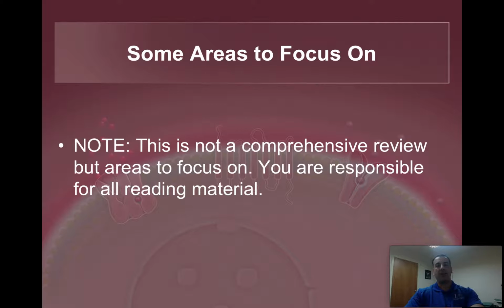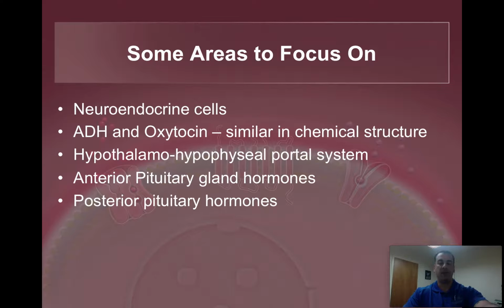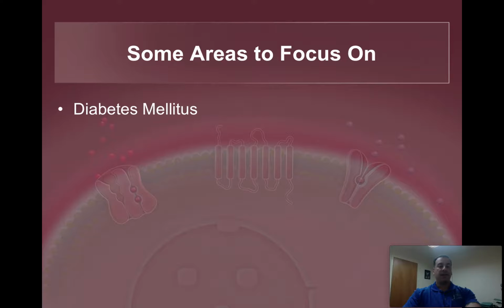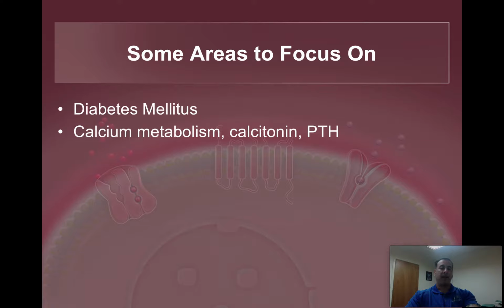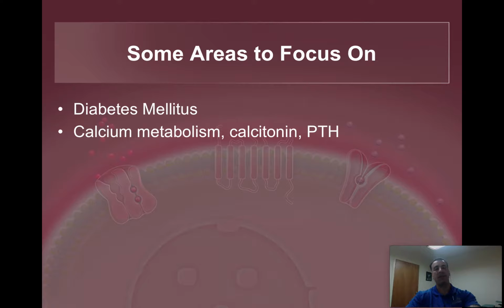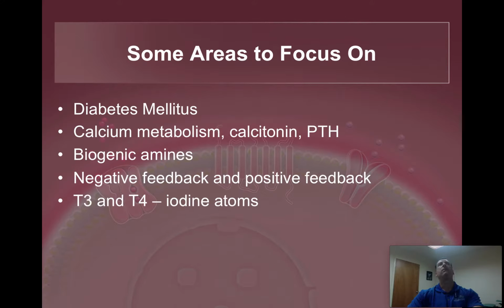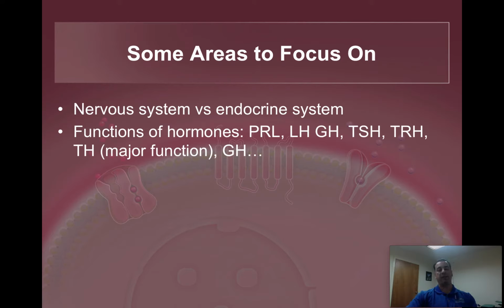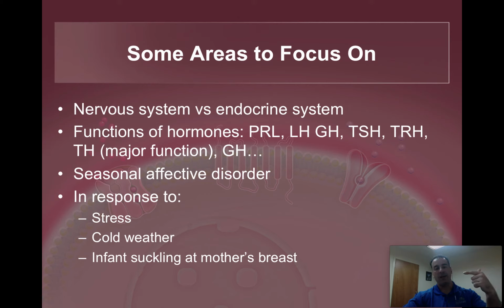Chapter 17 Endocrine Review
Chapter 17 Endocrine Perrino